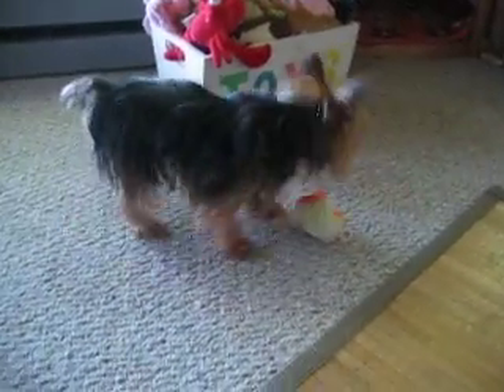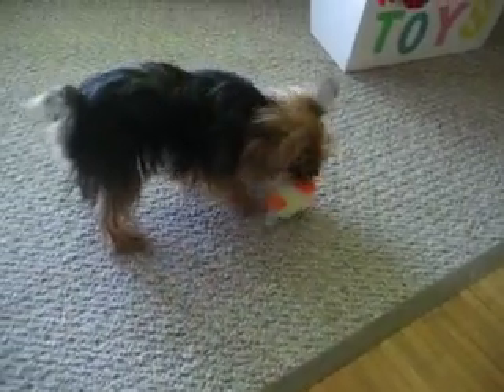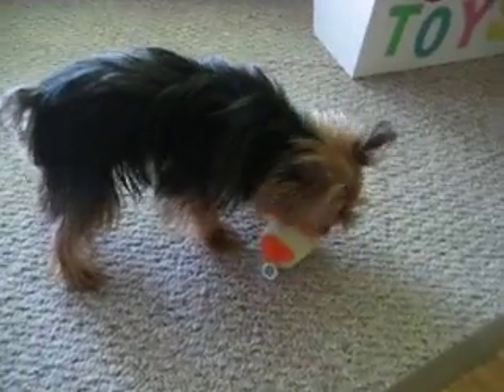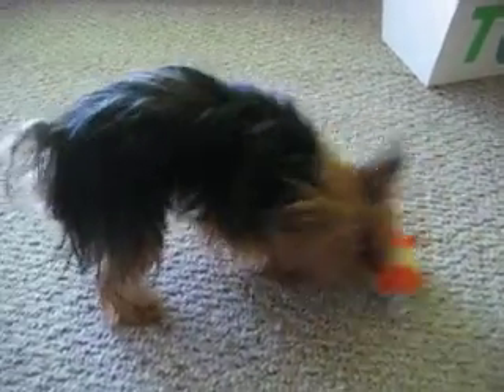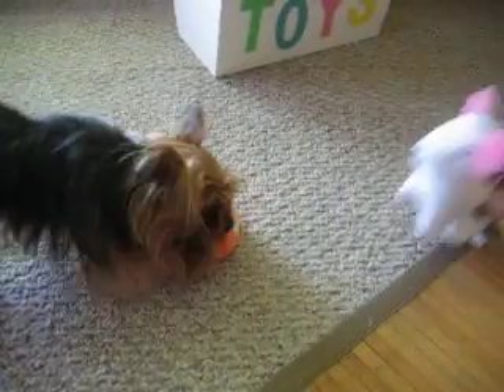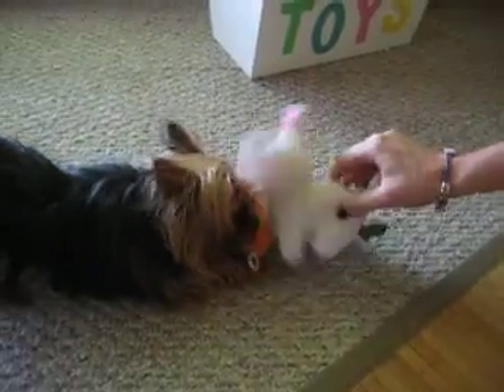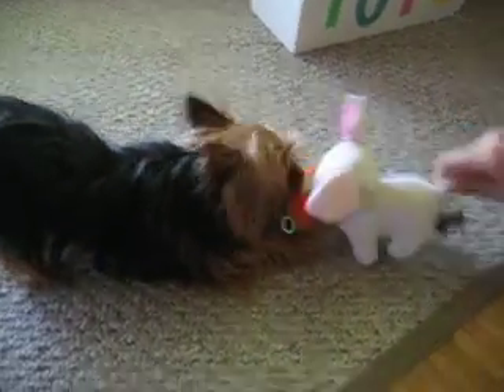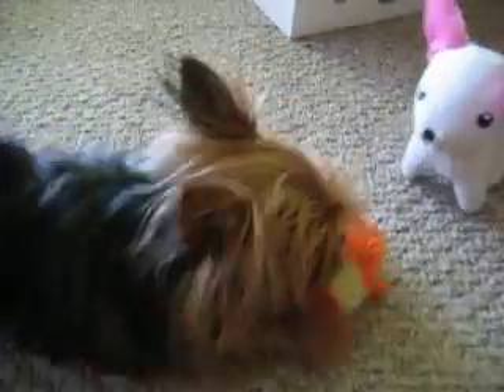Gia and Hammy* In Memory of Tinky*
Gia playin with her hammy toy that Tinky sent her